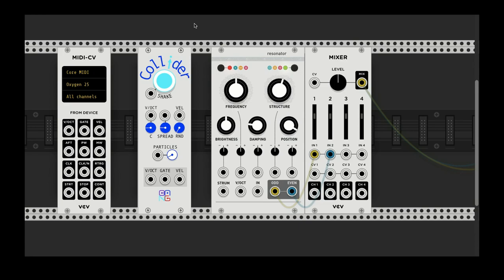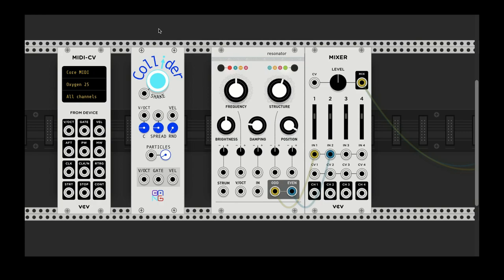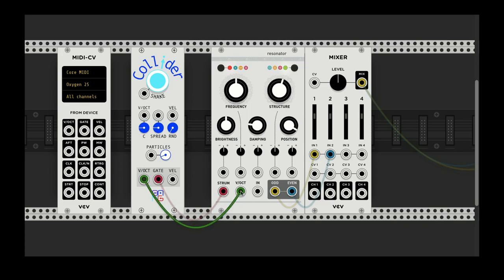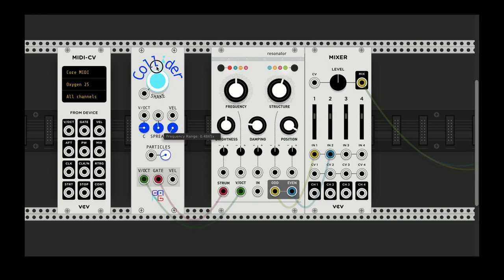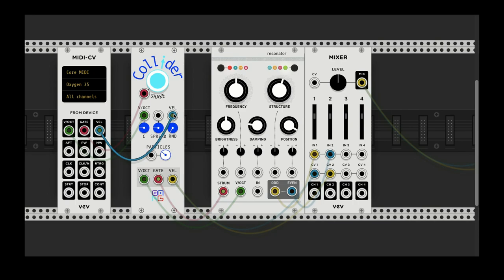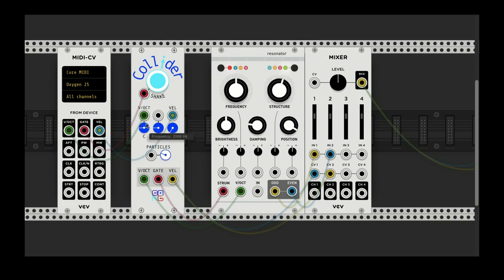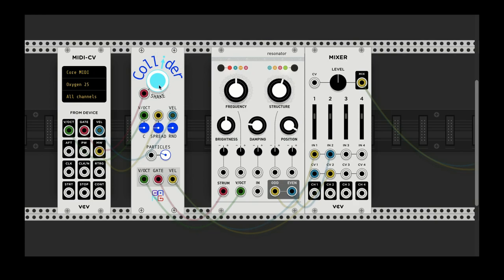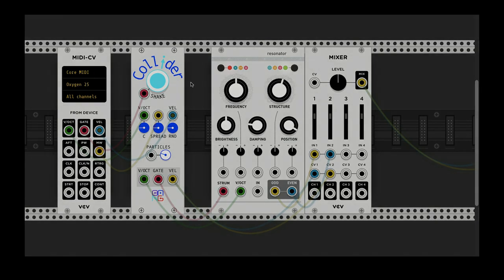Collider - Sha# Bang! Modules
Explanation of the Collider module for VCV Rack. Collider is a physical model of various shakers and wind chimes.

Support me!